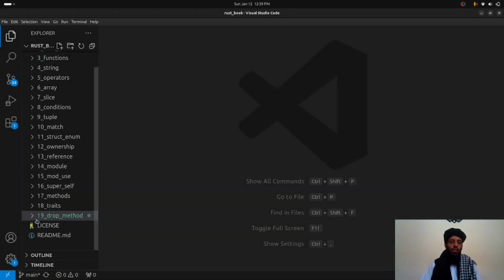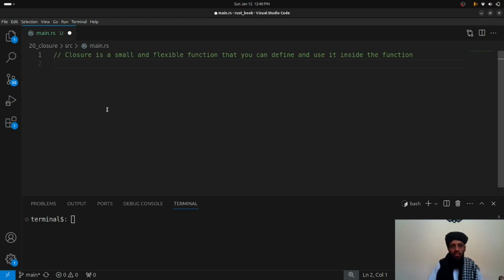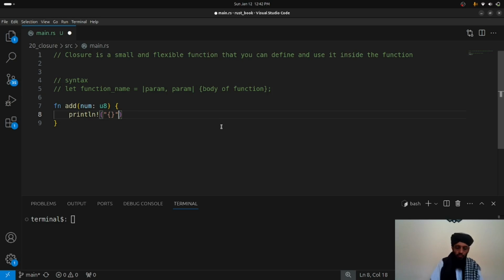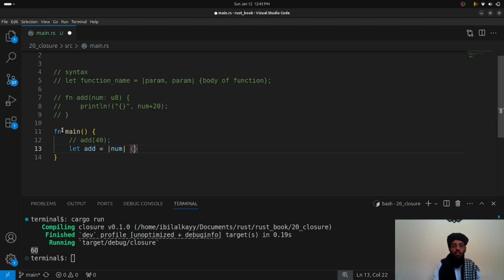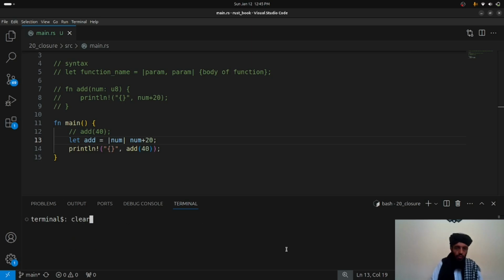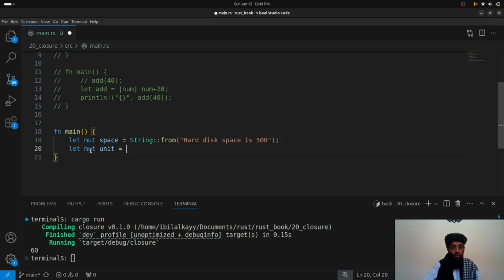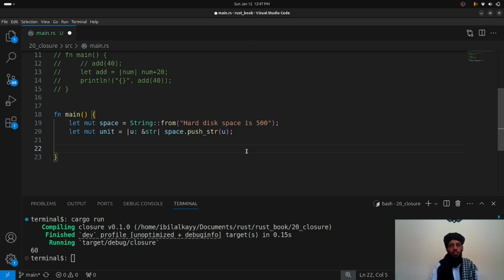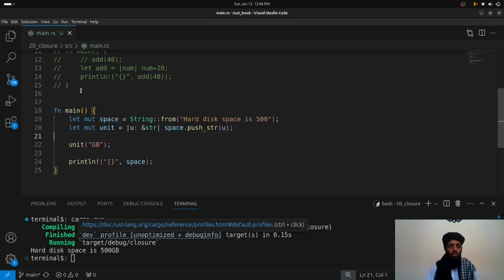Learn Rust | Twentieth Lesson - Closure & Its Usage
This video covers the concept of closure and how it provides the simple functionality inside another function.